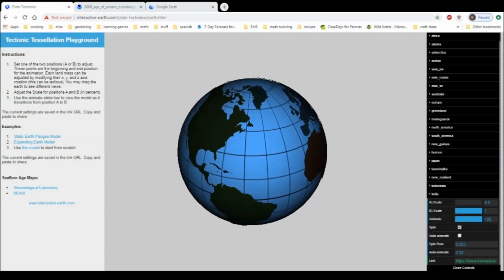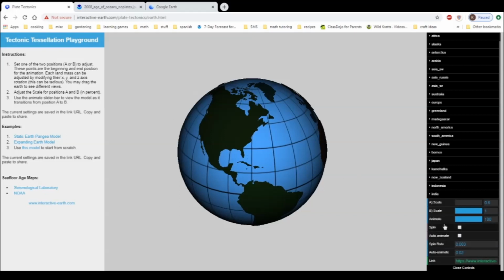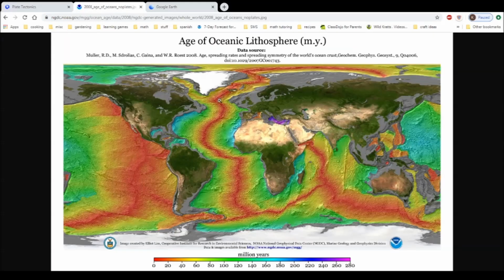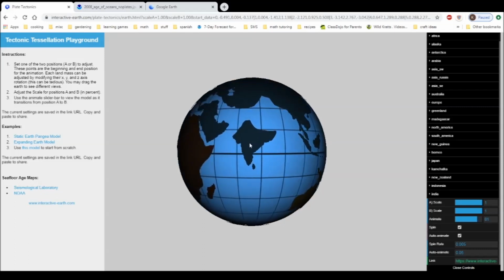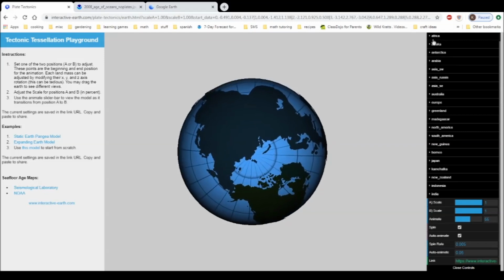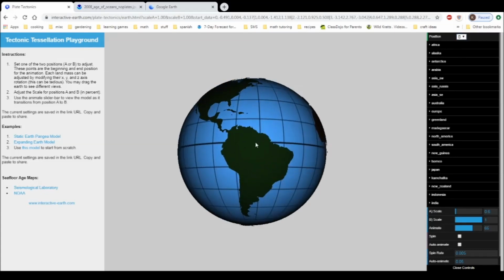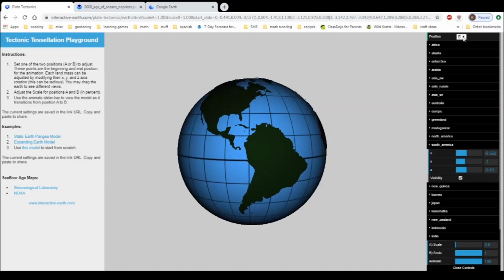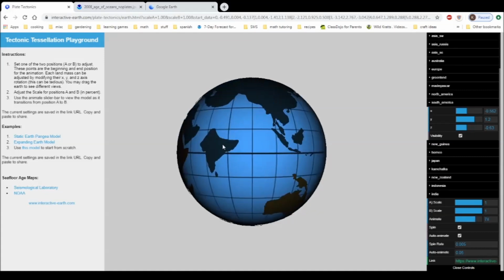Tectonic Tessellation Playground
This tutorial explains how to use the Tectonic Tessellation Playground to explore plate tectonics scenarios and alternative small-earth models. Enjoy!